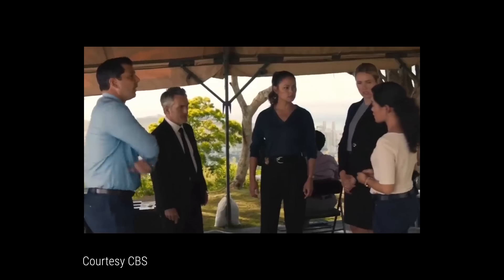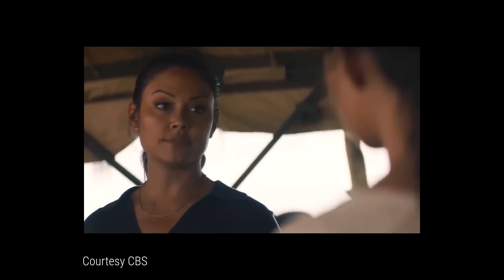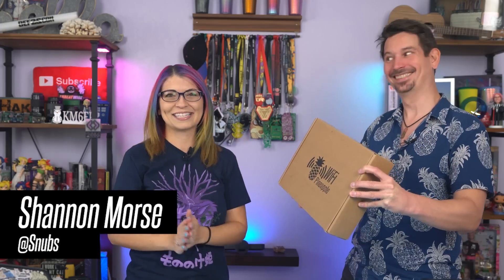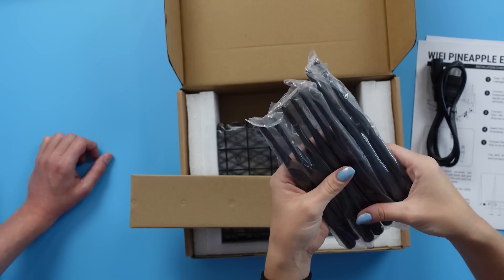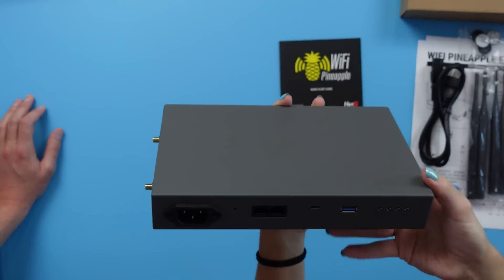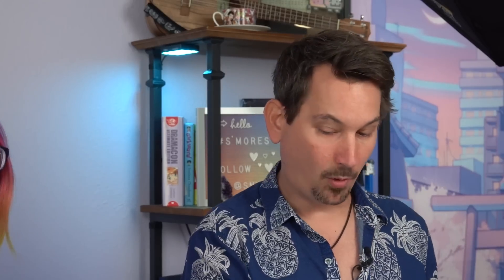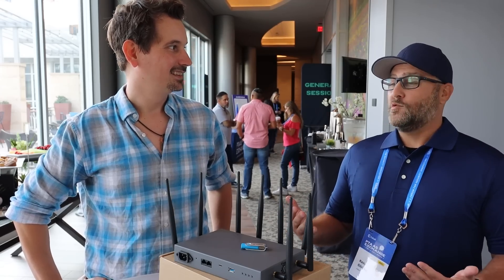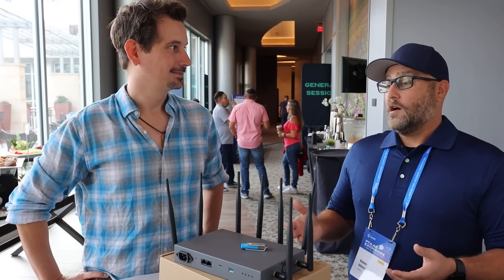Introducing the 🍍 WiFi Pineapple ENTERPRISE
Hak5 -- Cyber Security Education, Inspiration, News & Community. Founded in 2005, Hak5's mission is to advance the InfoSec industry. We do this through our award winning educational podcasts, leading pentest gear, and inclusive community – where all hackers belong.